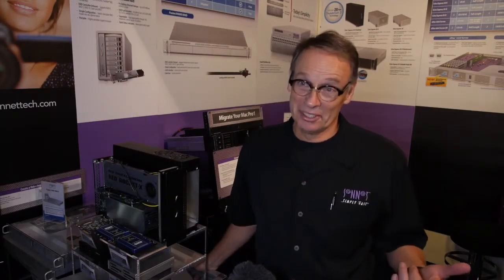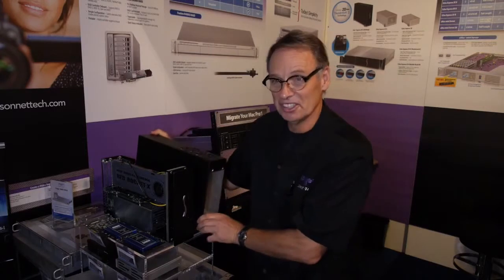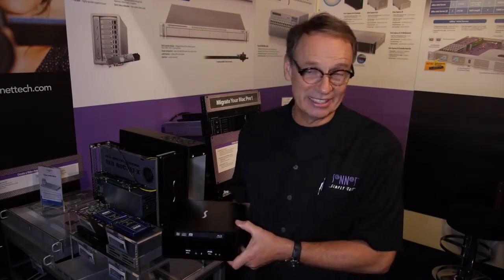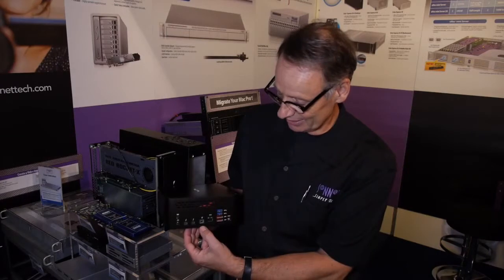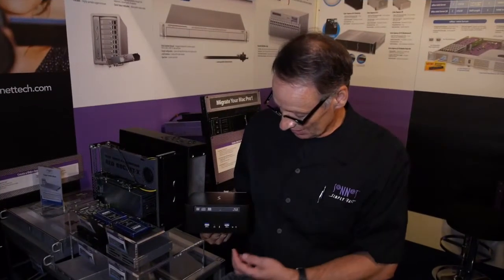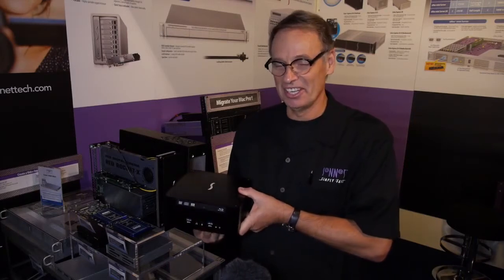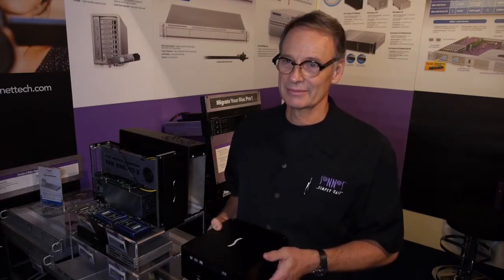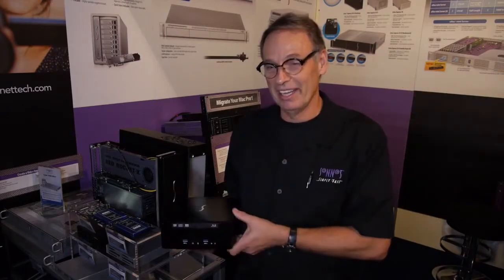Sonnet Echo Express III Thunderbolt 2 Expansion Unit @ IBC 2013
Robert Farnsworth shows off the new Sonnet Echo Express III Thunderbolt 2 Expansion Unit.